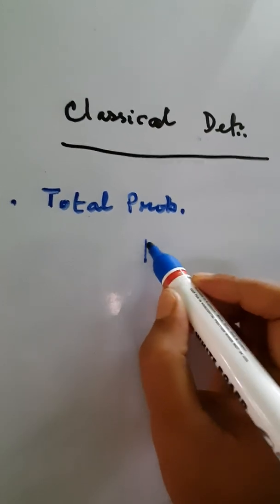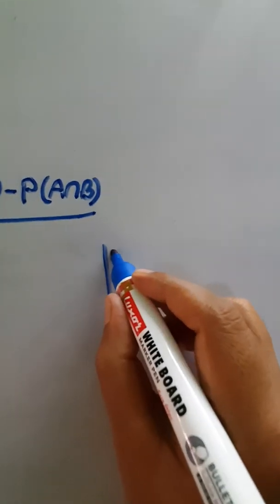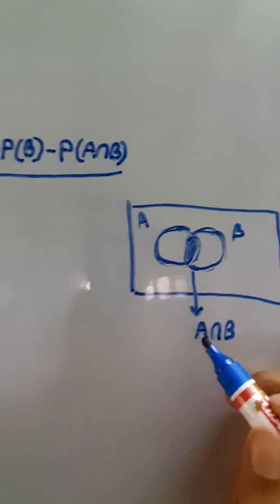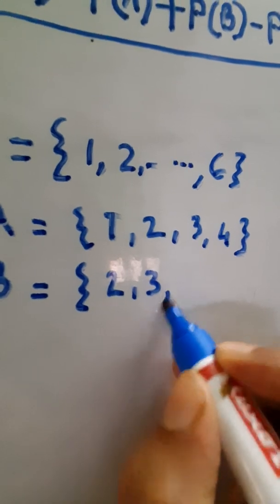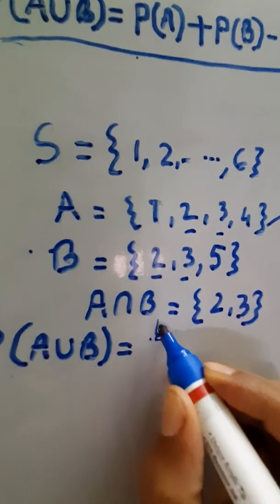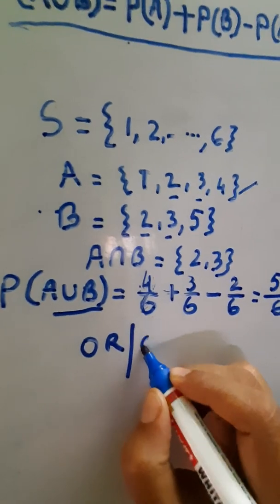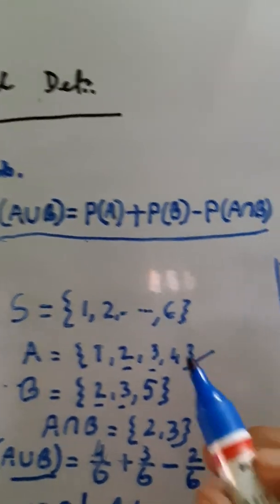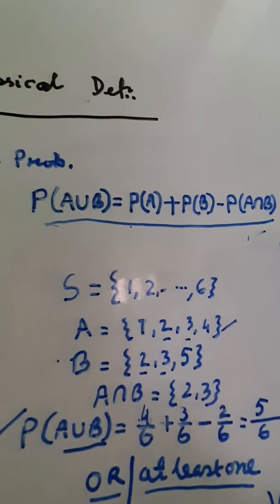introduction to probability 2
theorem of total probability explained with example